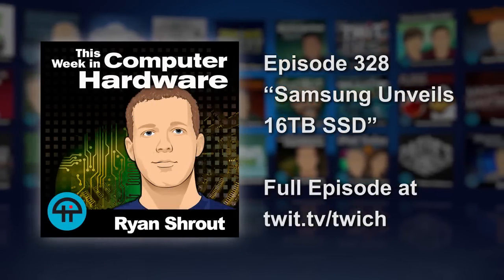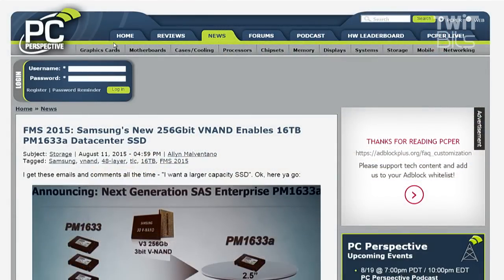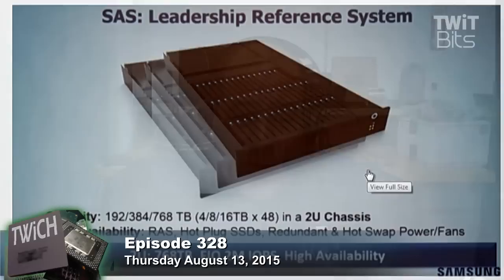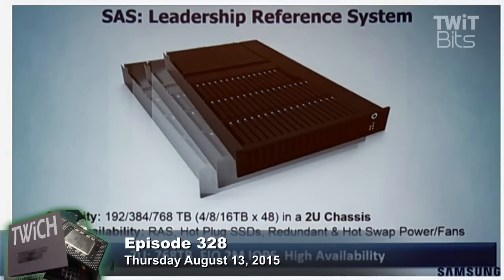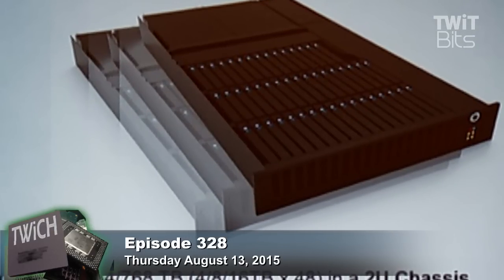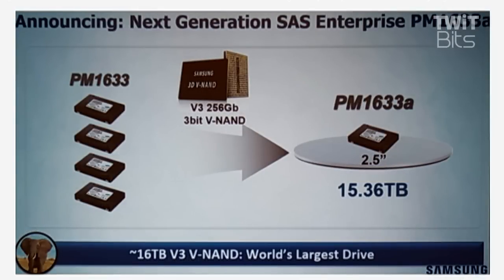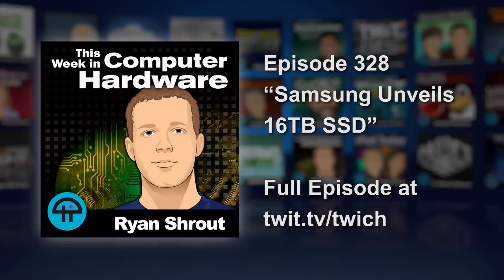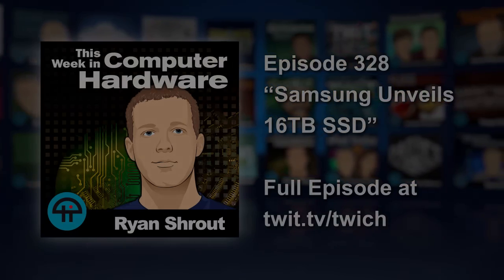Samsung Unveils 16TB SSD: This Week in Computer Hardware 328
Samsung announces new 48 layever VNAND and the first 16TB SSD.